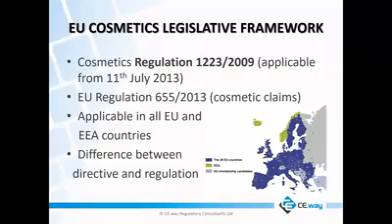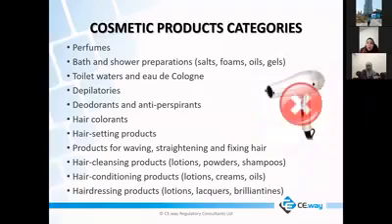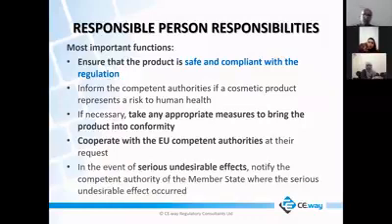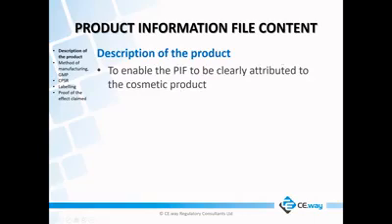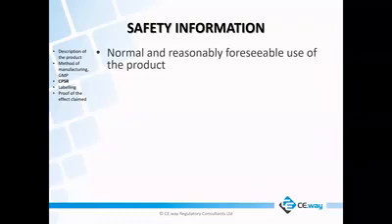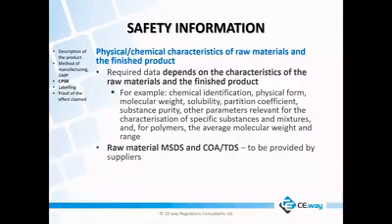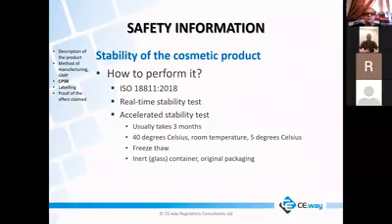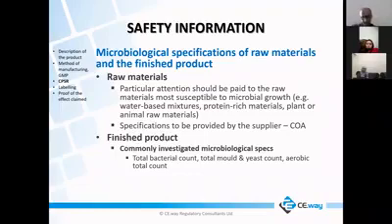CNPN. EU Cosmetic /CE. WAY & JAIP